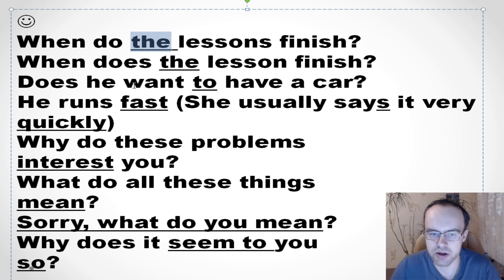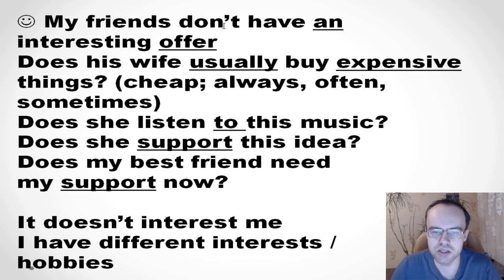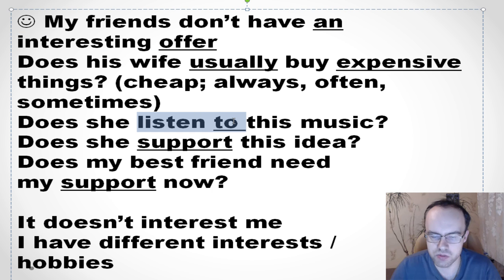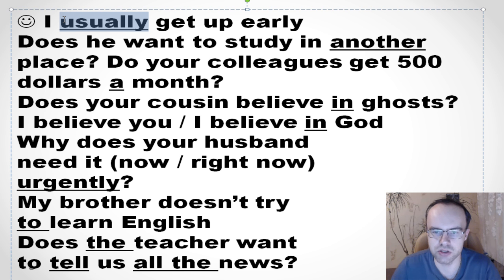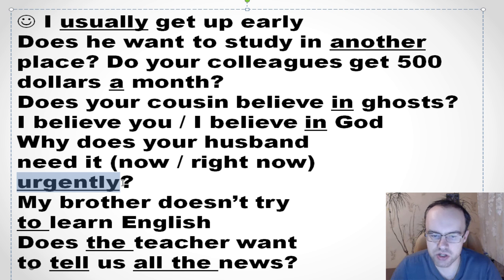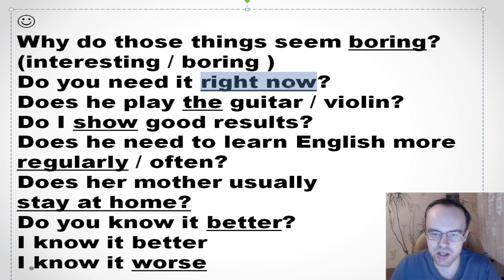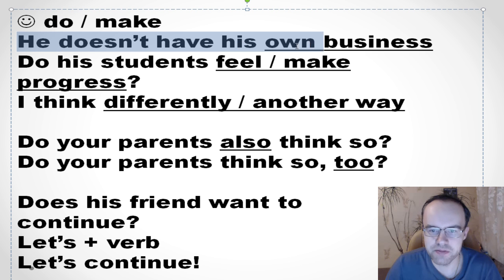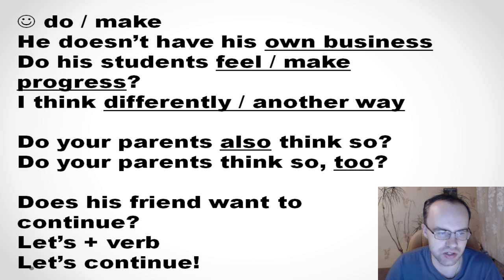ENGLISH GRAMMAR FROM ZERO Lesson 21 English grammar lessons for beginners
We learn English grammar lessons for absolute beginners -lesson 21. It's also a good English speaking practice for beginners